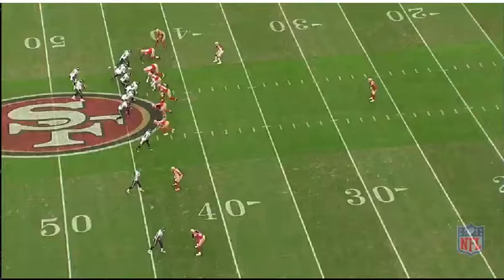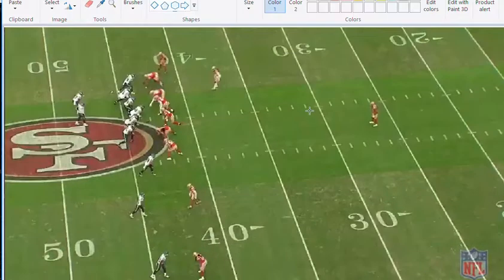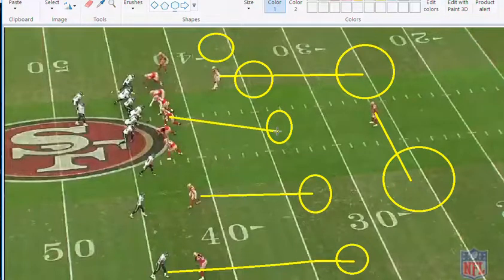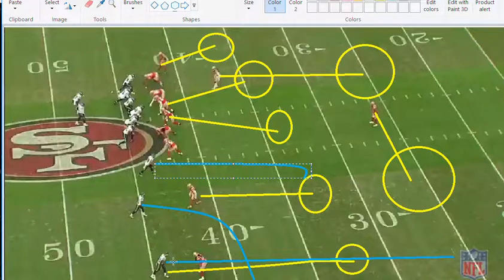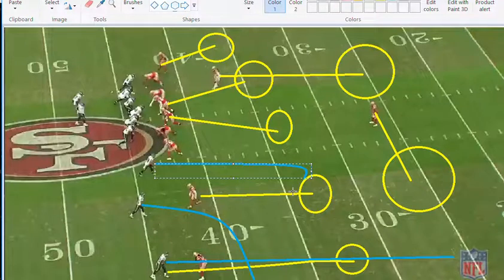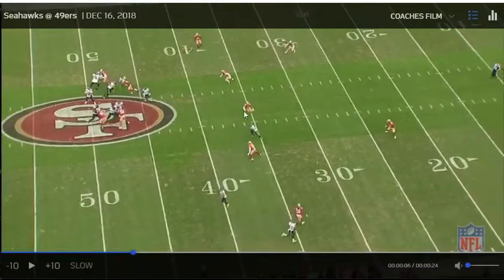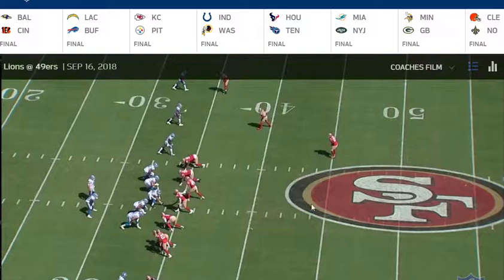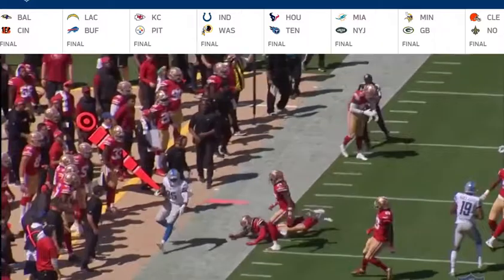49ers Playbook: How we beat the seahawks Episode 5